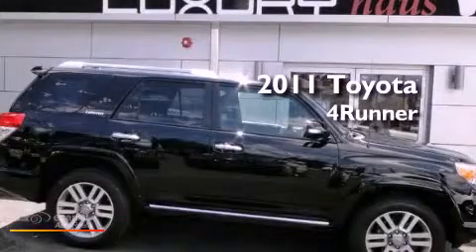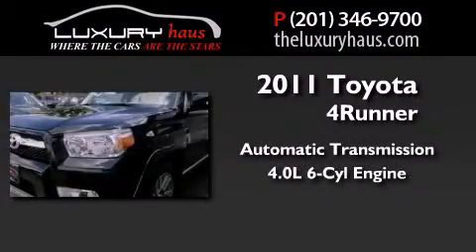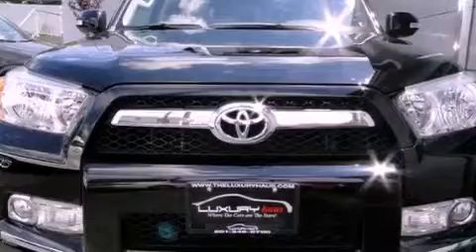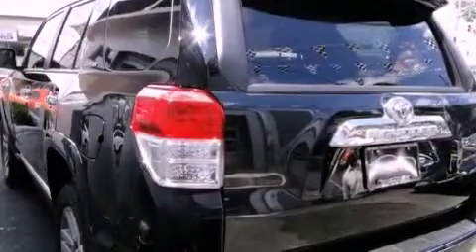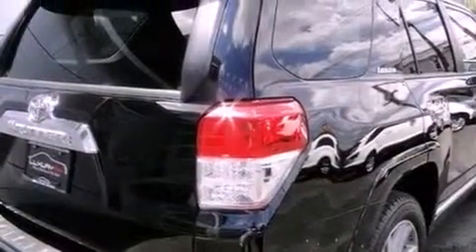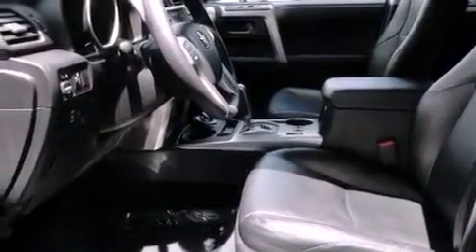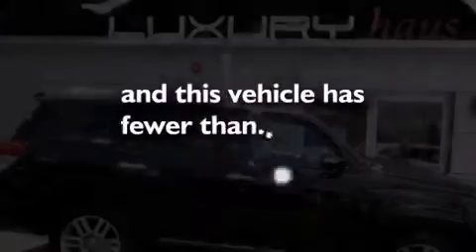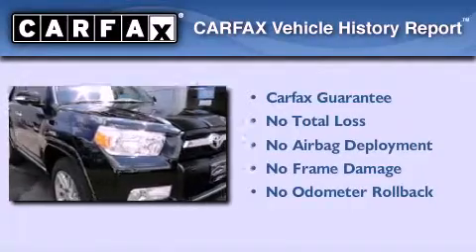2011 Toyota 4Runner Leonia NJ 07657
Year : 2011
 Make : Toyota
 Model : 4Runner
 Engine : 4.0L DOHC 24-valve VVT-i V6 engine
 Trans . : Automatic
 Exterior : Black
 Miles : 8,877
 Interior : Other